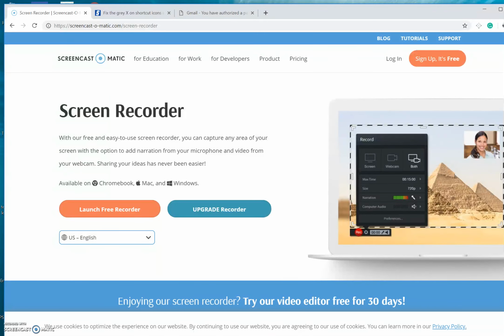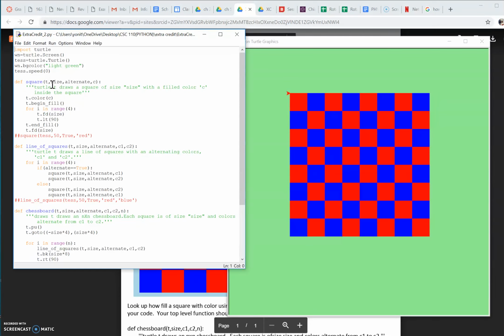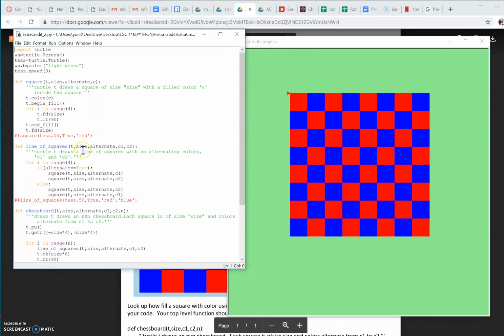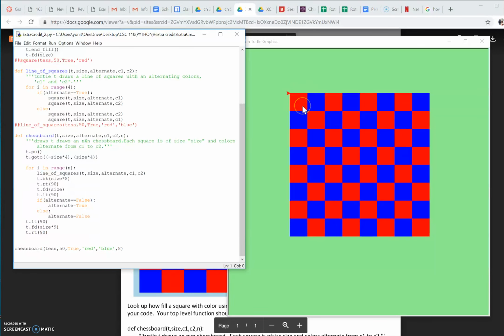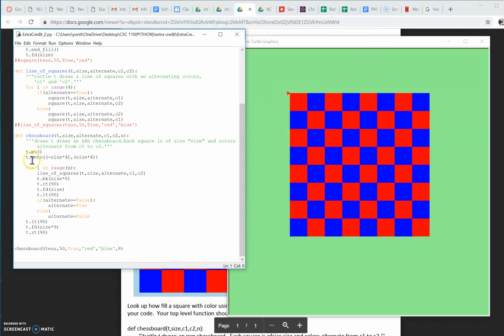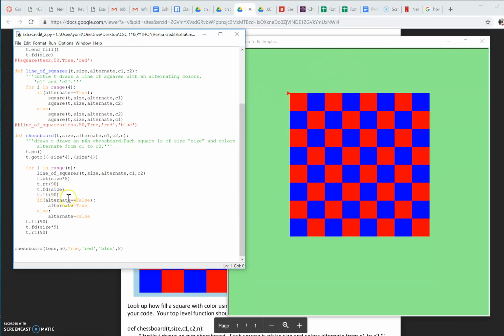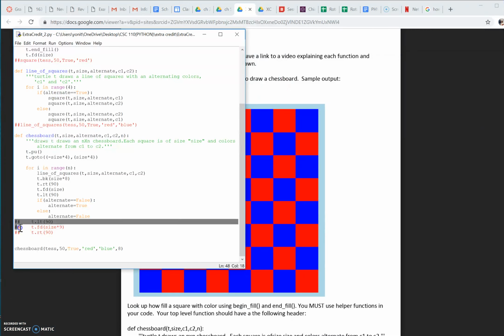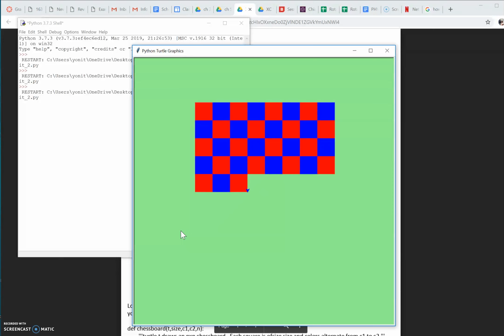How to draw chessboard using python turtle module